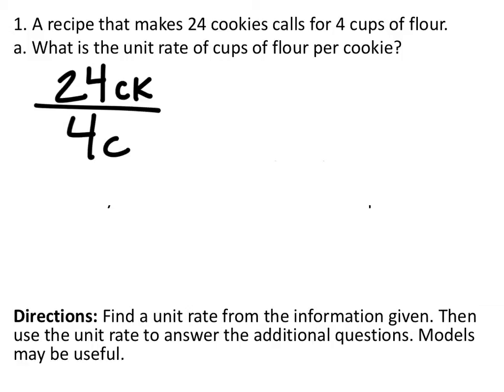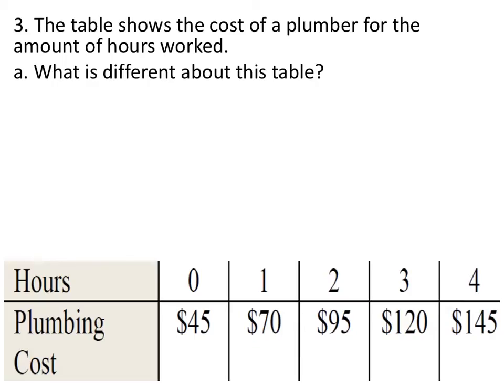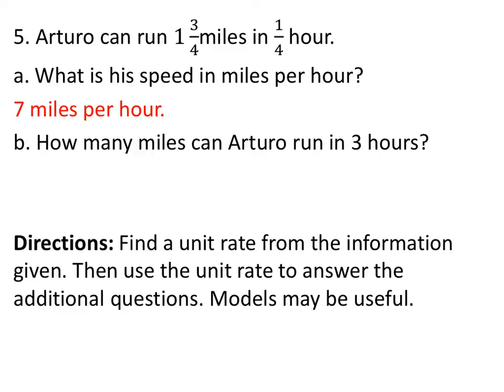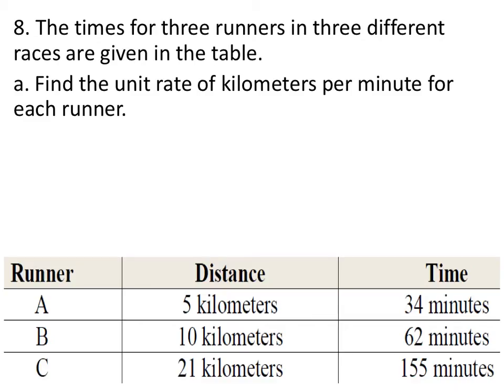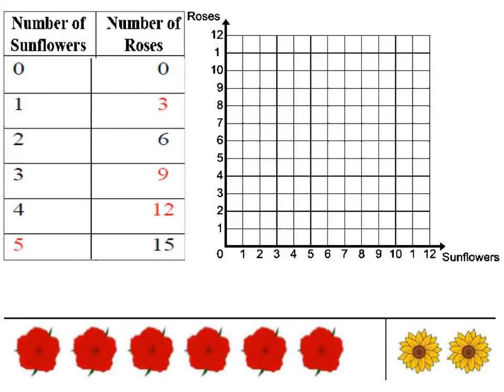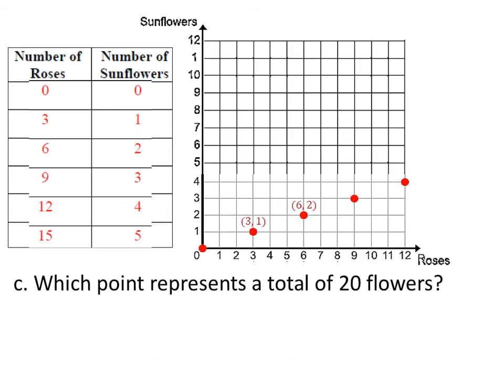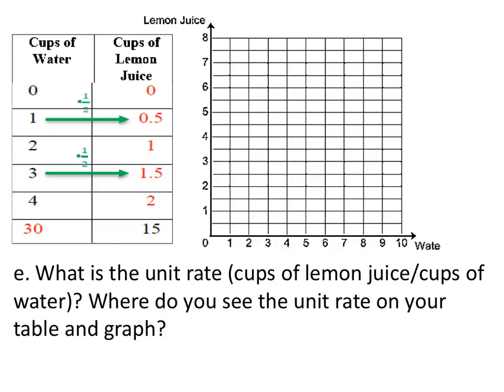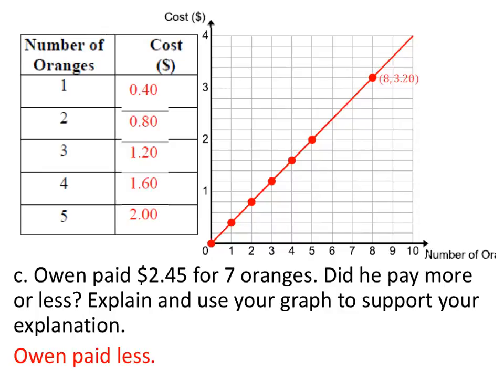Using Unit Rates to Solve Problems & Graphs of Proportional Relationships (7th Grade Lesson)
The lesson: how to use unit rates to solve problems and graph proportional relationships.